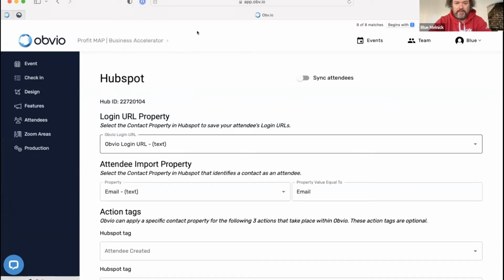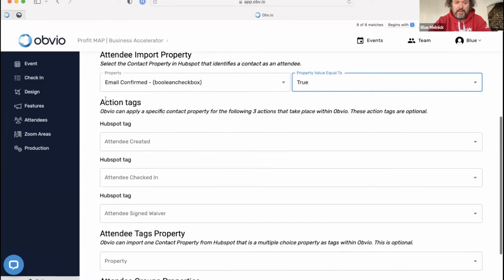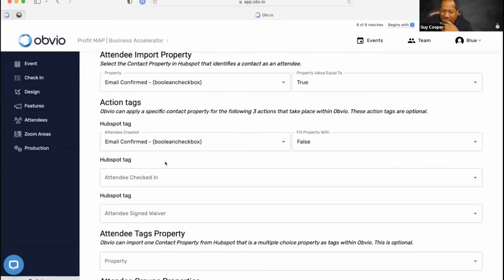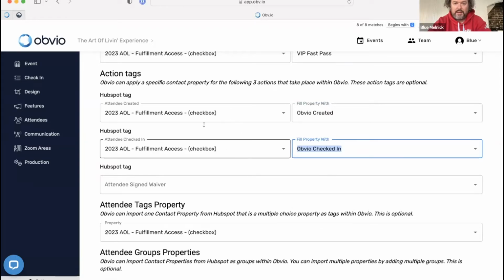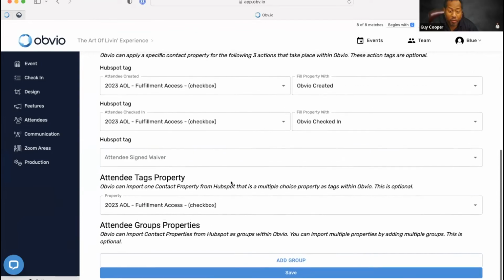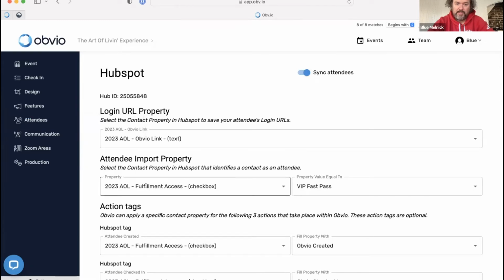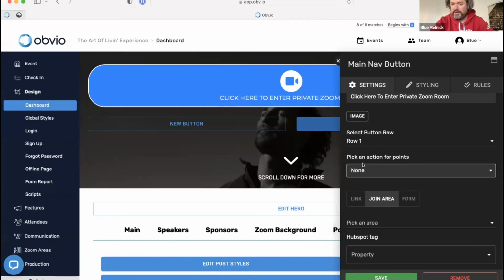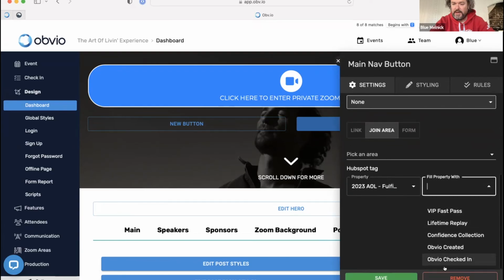Attendees | Services | Hubspot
Recorded as part of our weekly Q&A meetings, on March 15th, 2023.